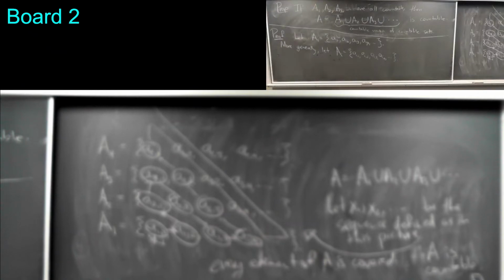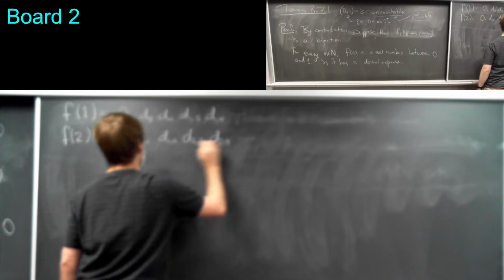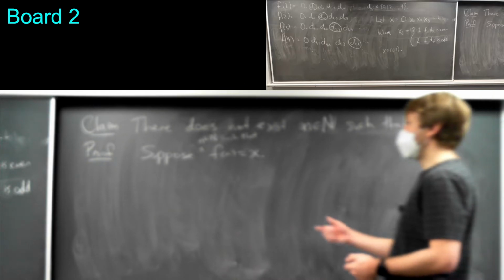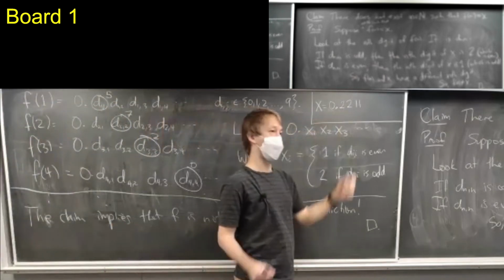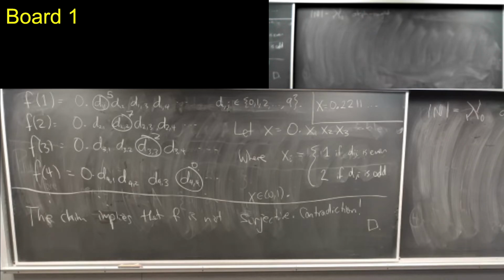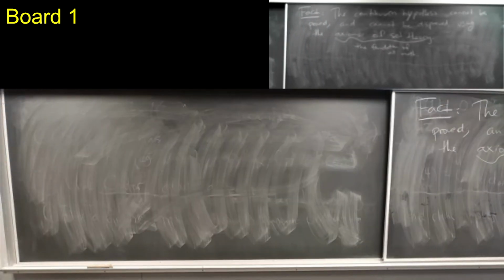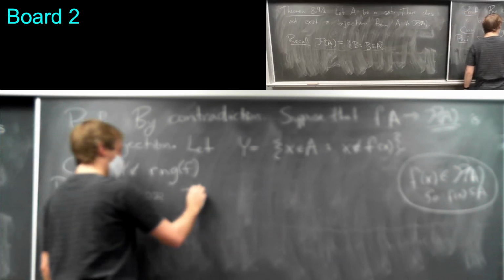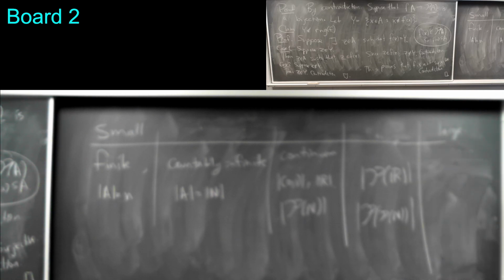Uncountability. UVic Math 122.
This video is from the course MATH 122 Logic and Foundations taught by Jonathan Noel at the University of Victoria. This video covers uncountability and Cantor's diagonal argument. The original date of this lecture was December 6, 2021.